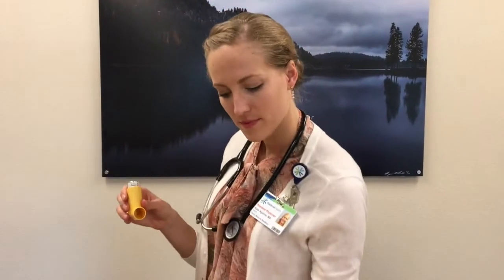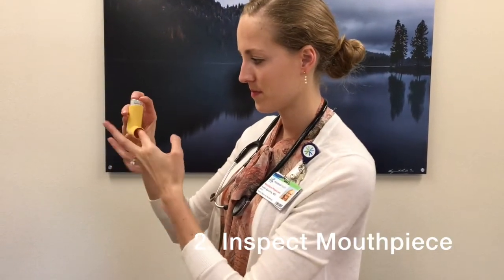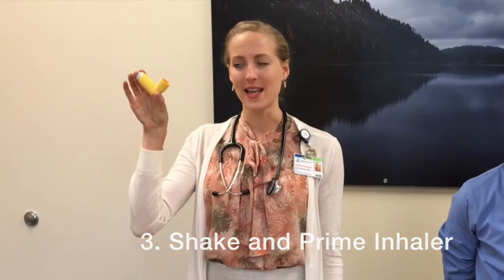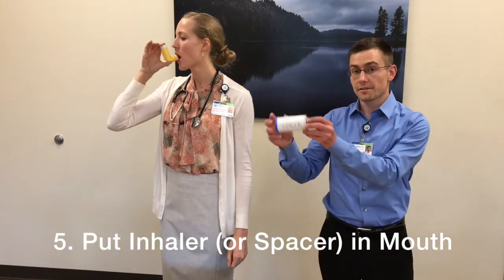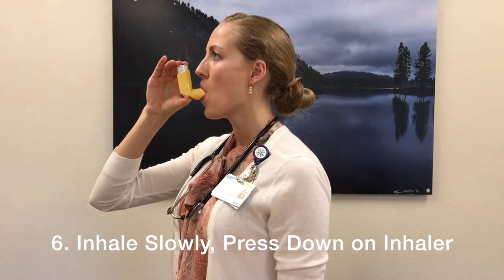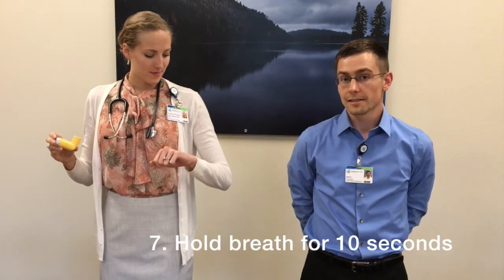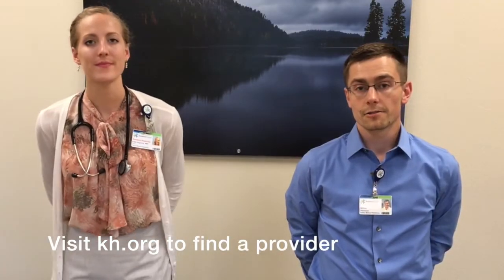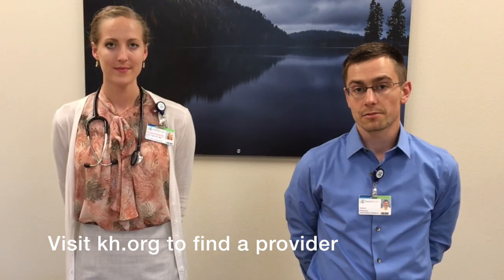Ask the Expert | What's the proper way to use my inhaler?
Kootenai Clinic Family Medicine Resident Kate Aguirre, M.D, along with clinical pharmacist Nathan Bertsch, explain the best way to use an inhaler.